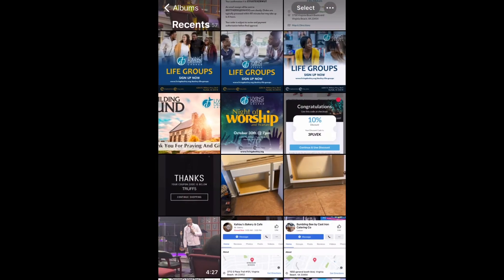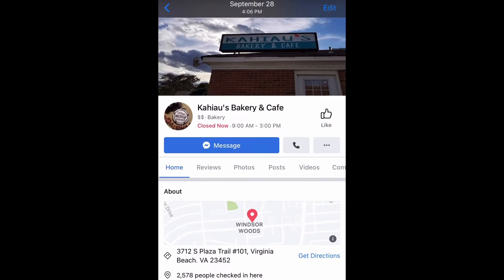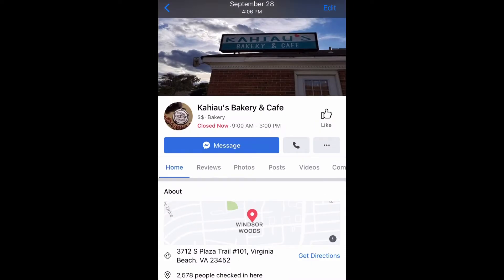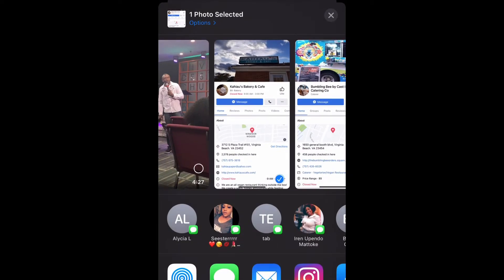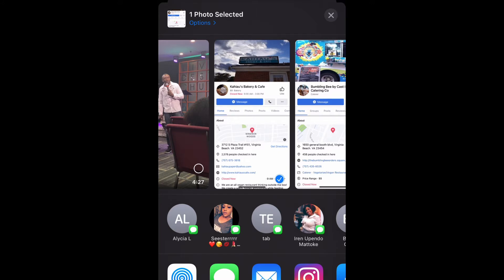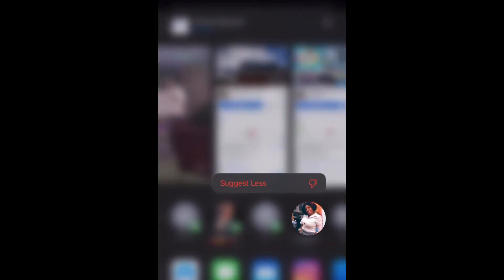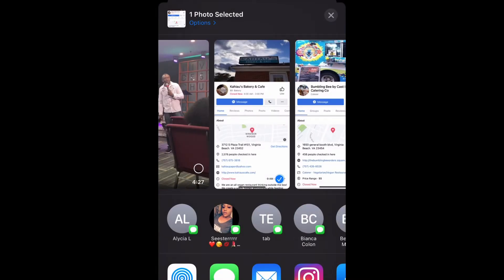How To Remove Specific Contact Suggestions iOS 14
In this video I show you how to remove SPECIFIC contact suggestions from your share sheet on iOS 14. I demonstrate it using an iPhone 11.